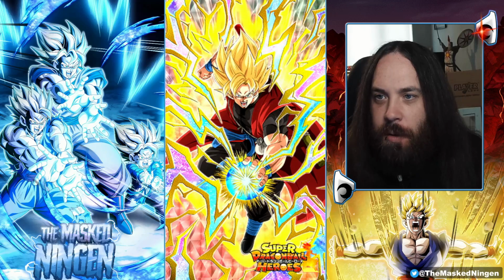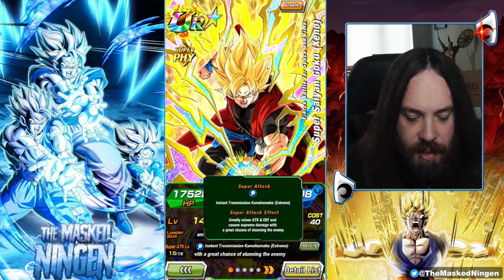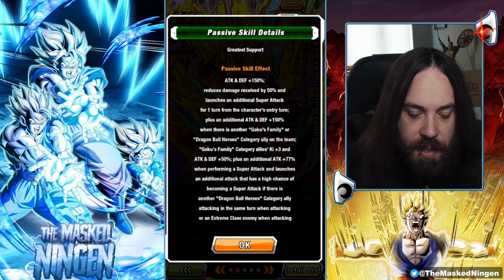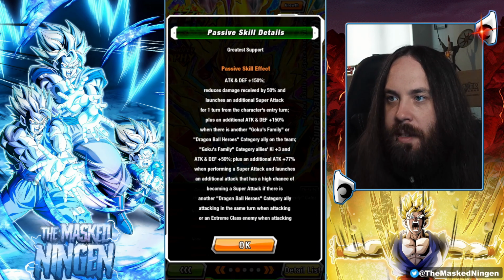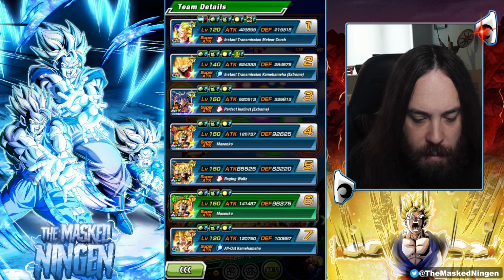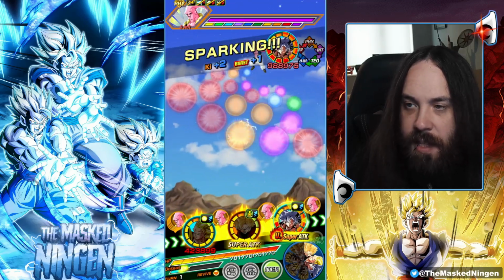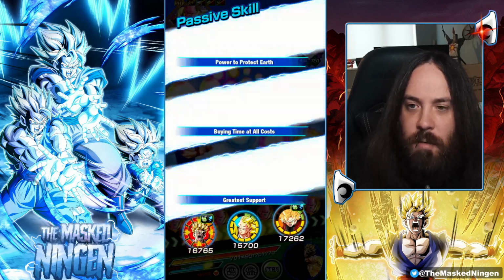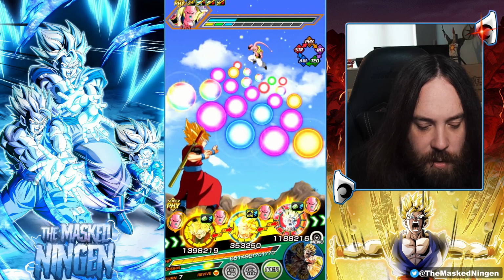KAMEHAMEHA BUFF! MAX LINKS EZA PHY XENO GOKU BETTER THAN VEGETA? (Dokkan Battle)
KAMEHAMEHA BUFF! MAX LINKS EZA PHY XENO GOKU BETTER THAN VEGETA?